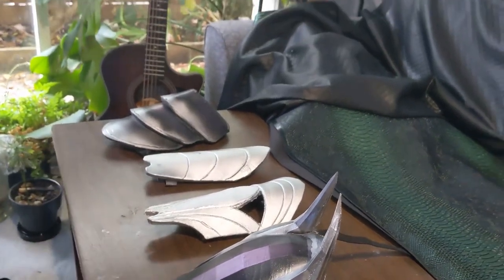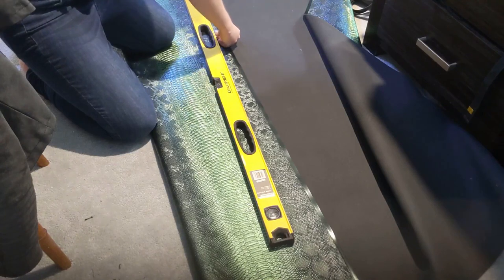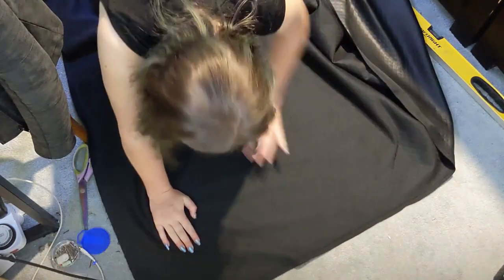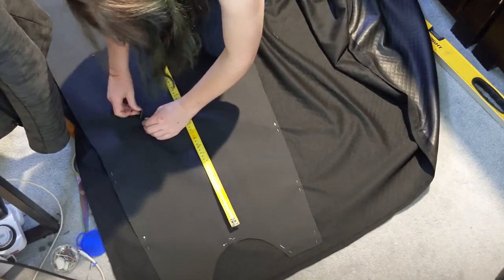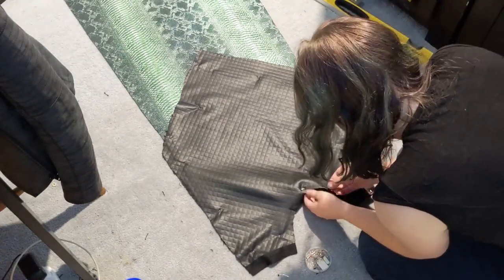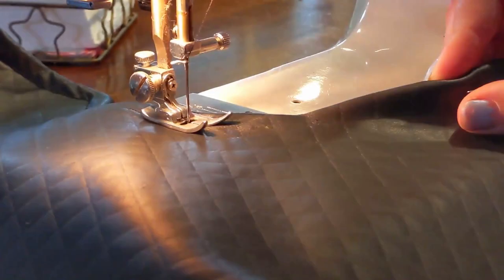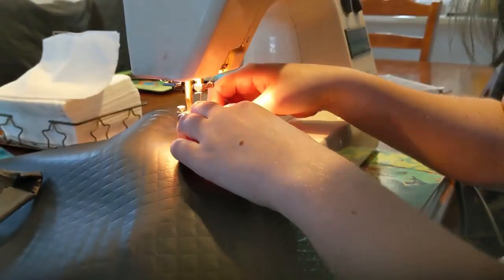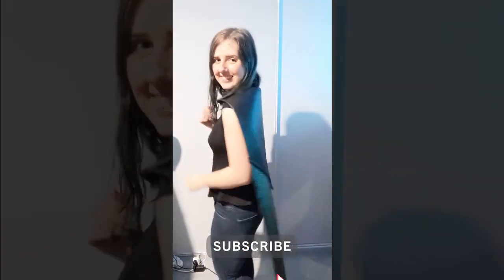Making a Basic Cape! | Destiny 2 Hunter Cosplay